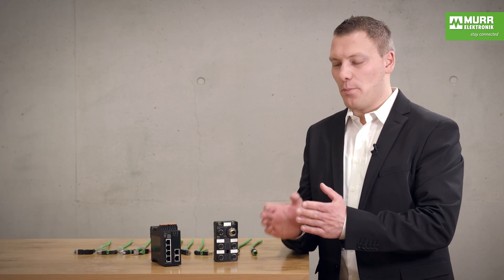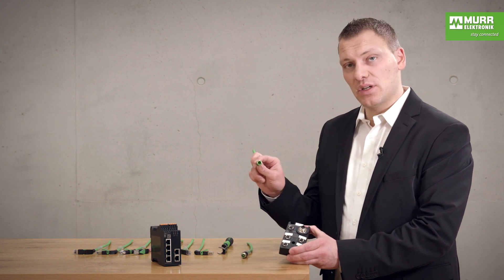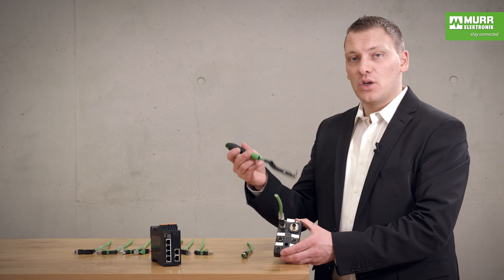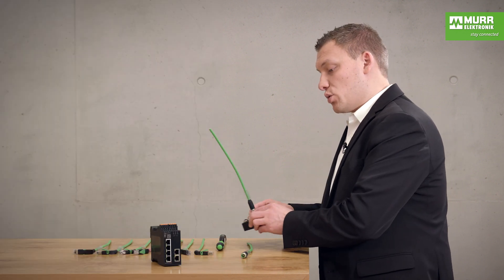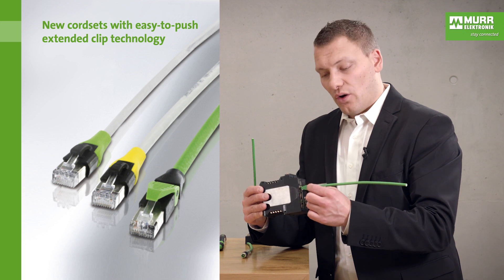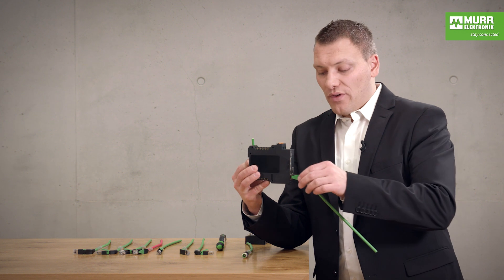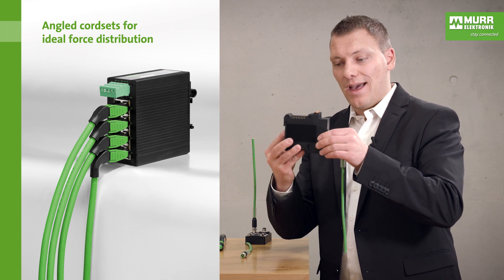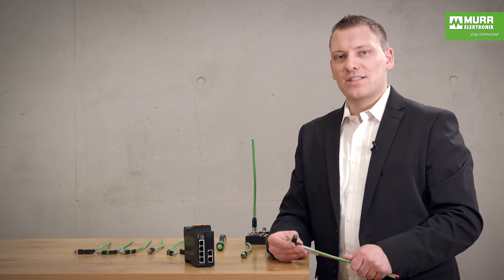Connection Technology for Ethernet Switches (3/5)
No matter whether in the IP20  cabinet world or in the rough
industrial IP67 environment: Murrelektronik offers the right Ethernet Cordsets for every kind of installation.
These include field-wireable and molded connectors as well as the appropriate interfaces for the comprehensive Ethernet product range.

murrelektronik.online/switches

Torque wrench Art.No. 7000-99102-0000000